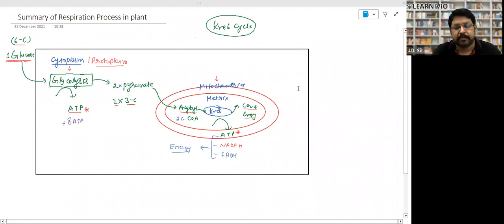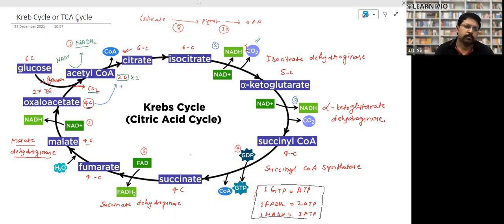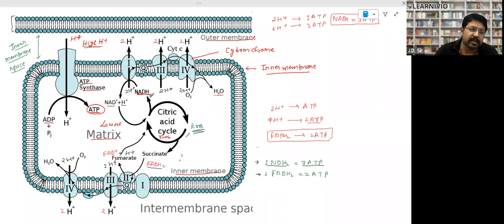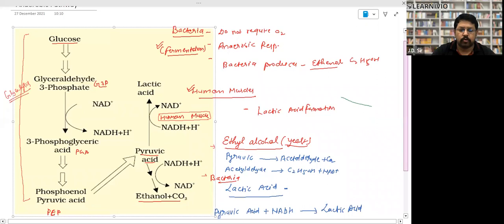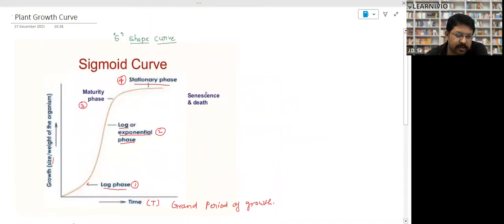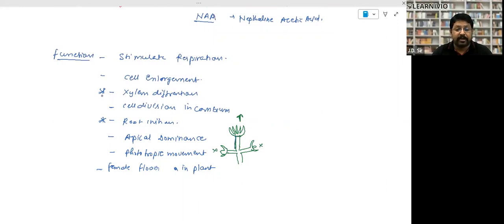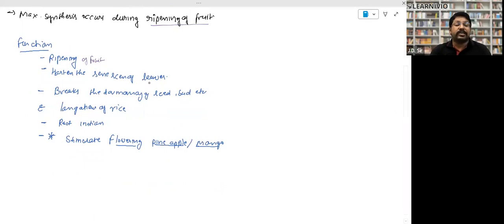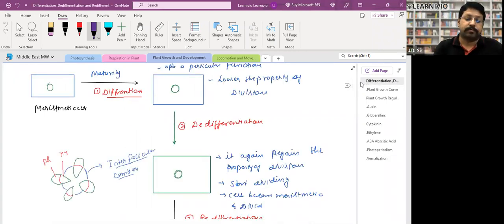Learnivio | Respiration in Plants NEET Crash Course 1 12-04-2023